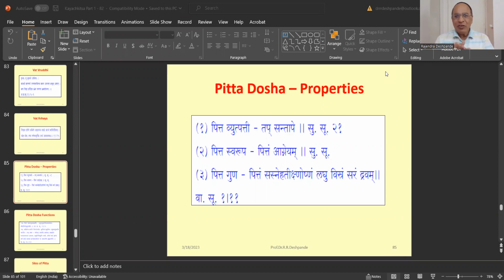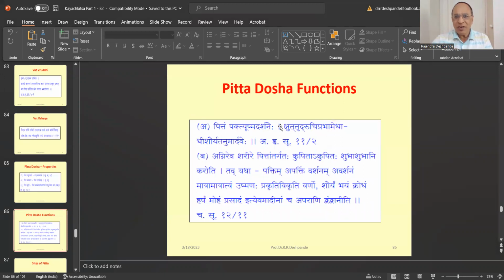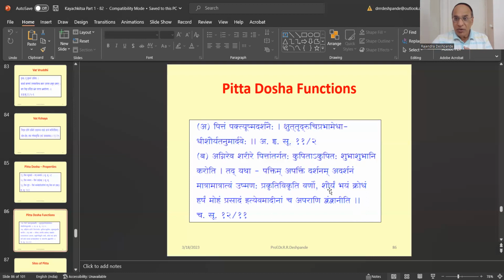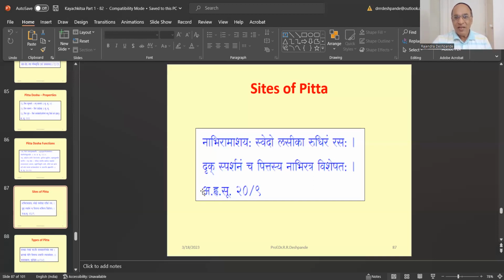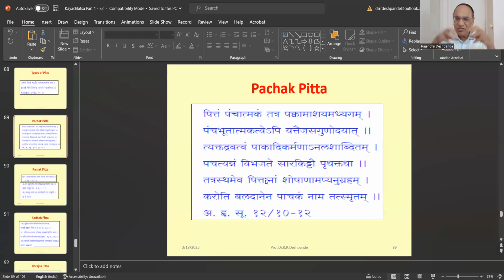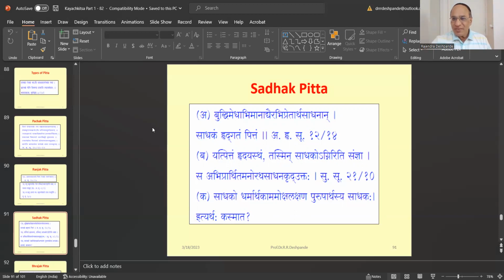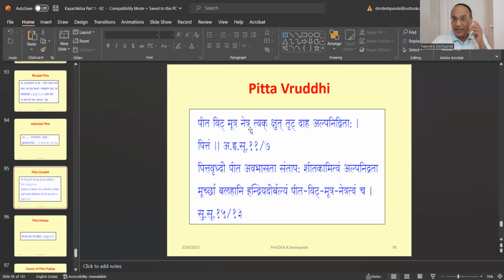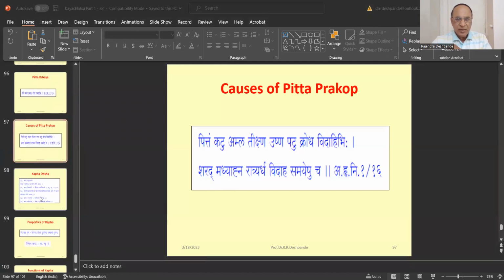Kayachikitsa Shlokas l Ayurveda Shloka Recitation l How to learn Kayachikitsa Shlokas l Part 9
@Ayurveda Academy